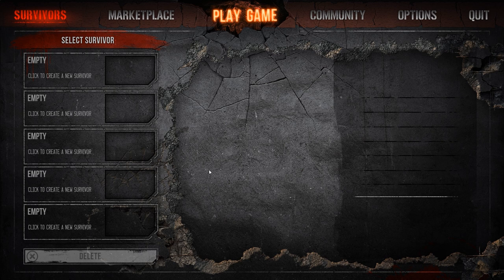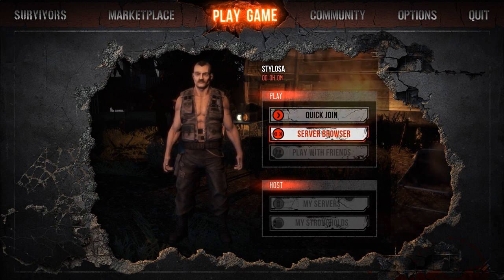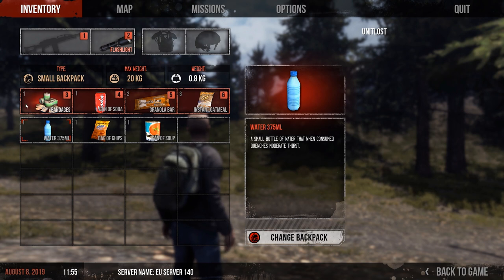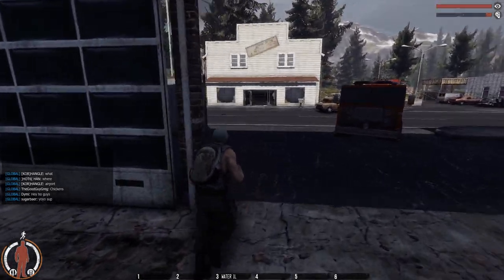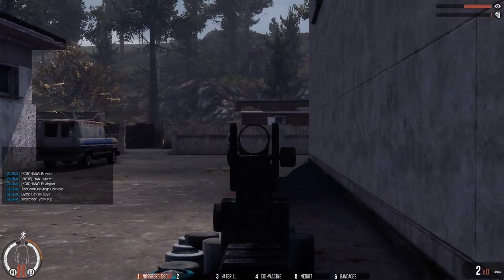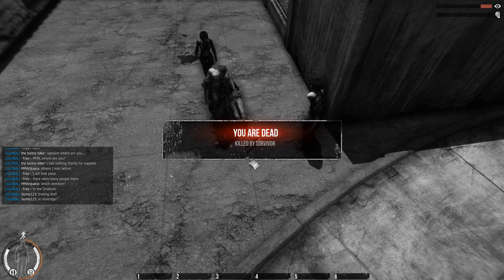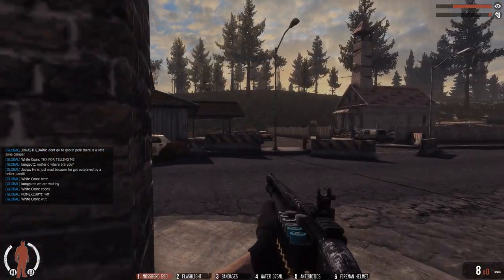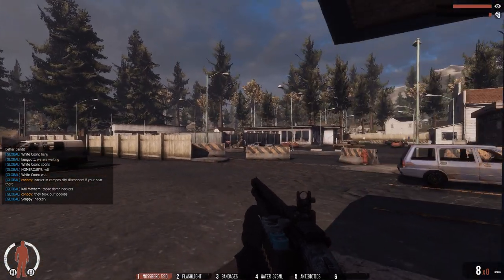HOTFIX...Should You Buy The WarZ?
Stylosa gives his honest opinion on WarZ, the zombie survival FPS (MMO??) game from Hammerpoint Interactive.